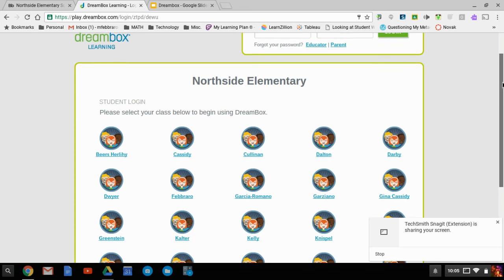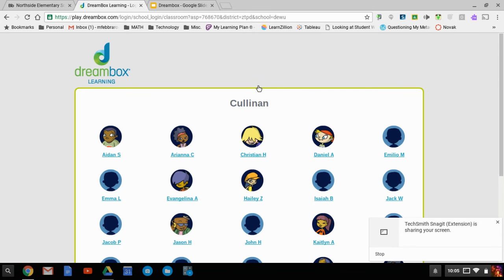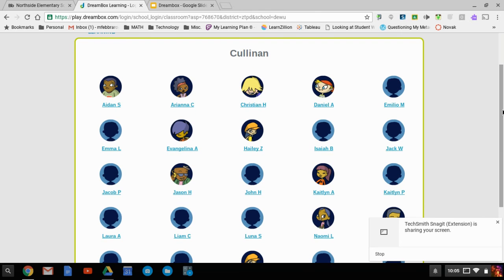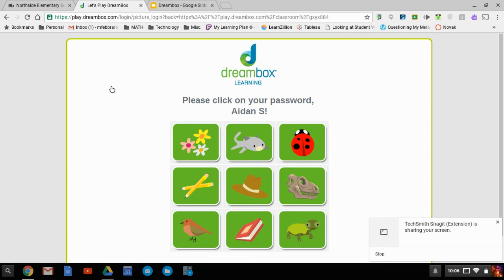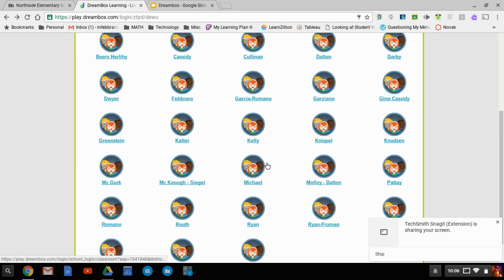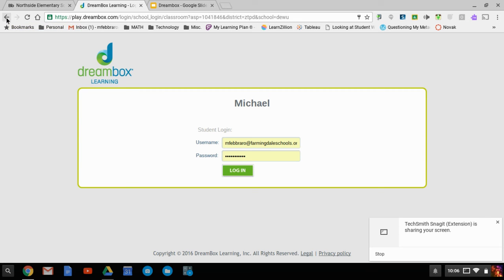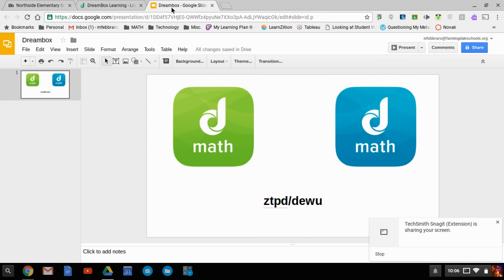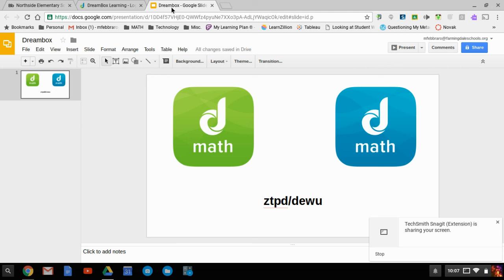Dreambox Student Login NS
Steps to login at home